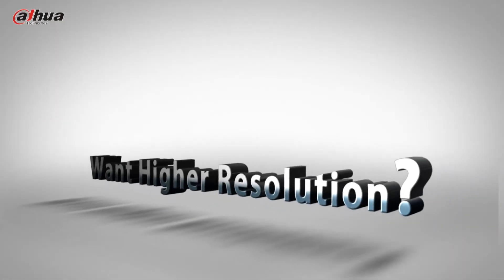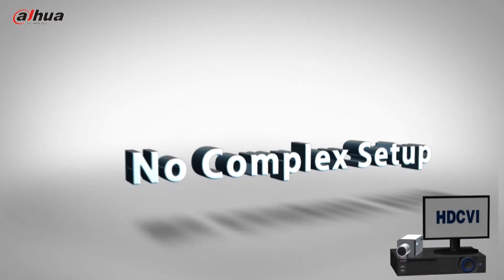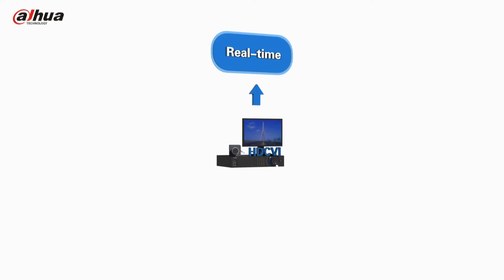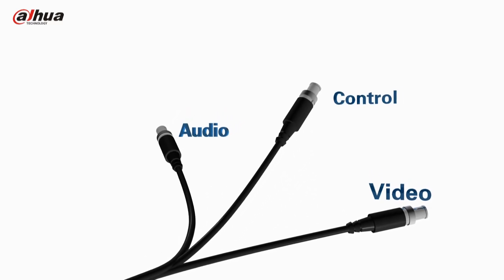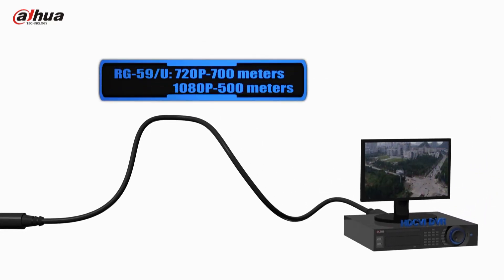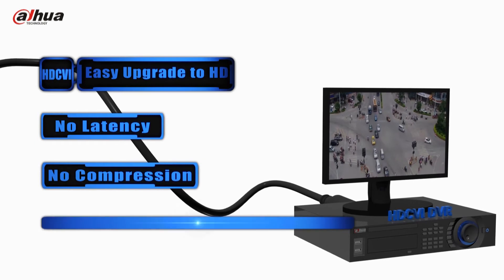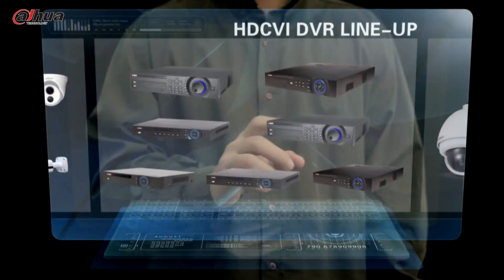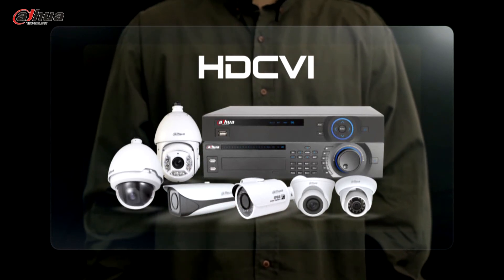Dahua HDCVI Technology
Dahua Technology HDCVI Technology Introduction